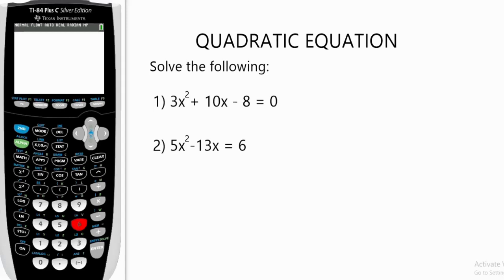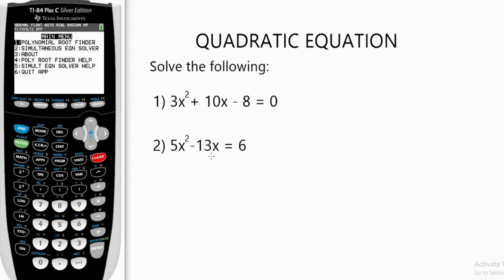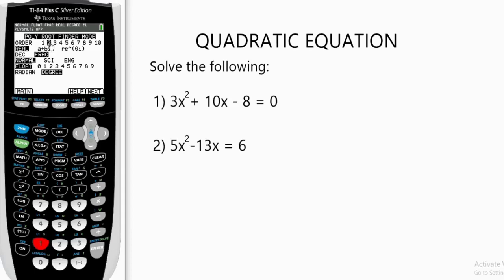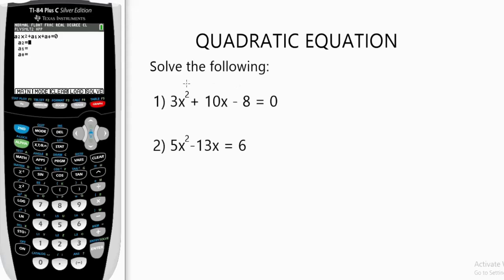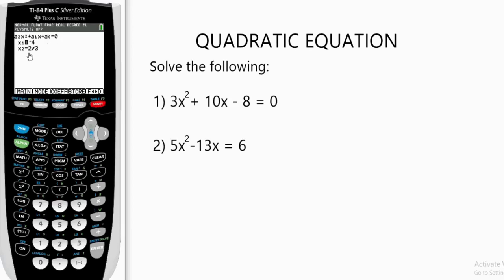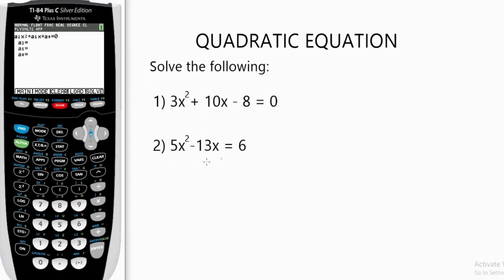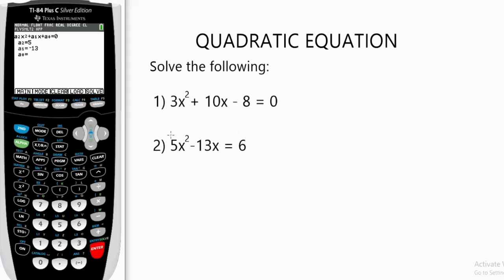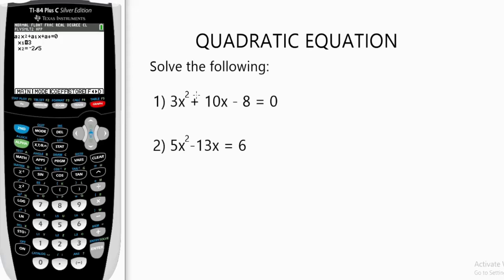The Only Quadratic Equation Calculator Tricks You Will Ever Need | TI-84 Plus CE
HOW TO SOLVE QUADRATIC EQUATION IN SCIENTIFIC CALCULATOR: TI-84 PLUS graphing calculator Tutorial | SAT and ACT calculator maths trick.

Quadratic equation is one of the problems in SAT and ACT maths that can be solved using TI-84 plus graphing scientific calculator.

In this video, I explained and showed how you can solve quadratic equation using TI-84 plus graphing scientific calculator as a trick or hack in SAT and ACT maths.

After watching this video, you will be able to solve problems involving quadratic equation using TI-84 plus graphing scientific calculator as a trick or hack easily and fast especially for multiple choice questions SAT and ACT maths.

Quadratic equation calculator trick, hack, or technique